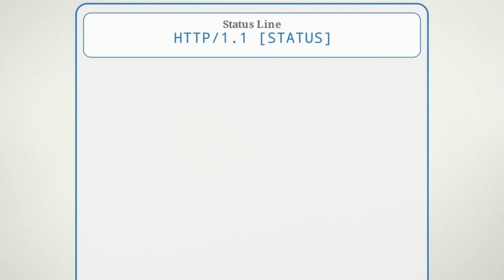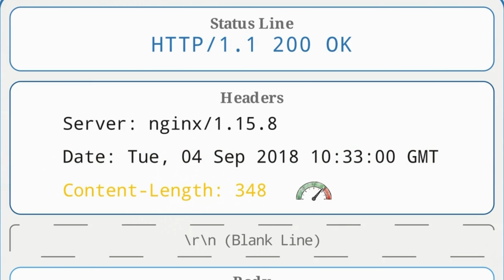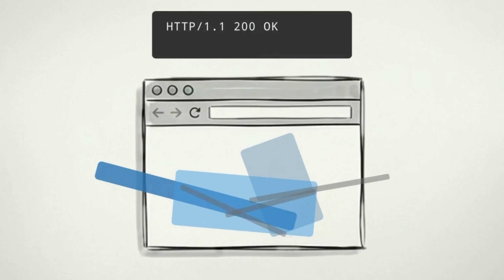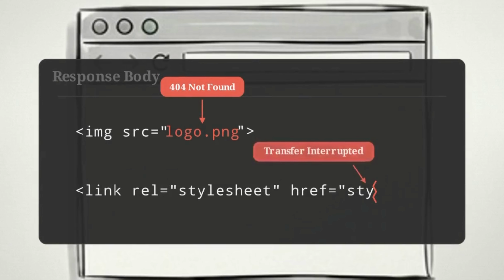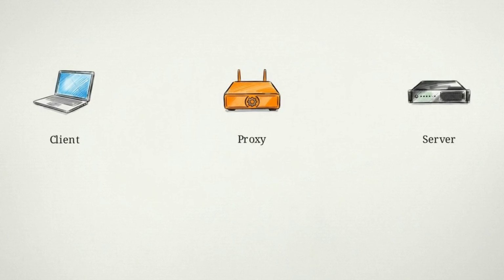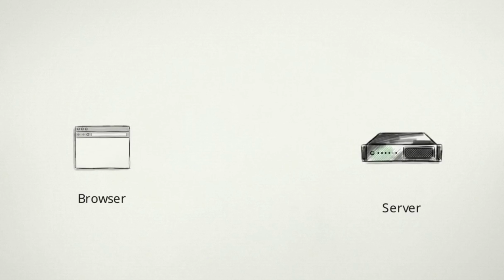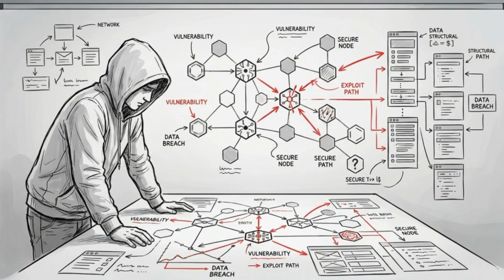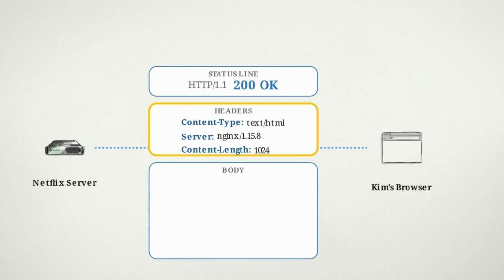How Hackers Find Hidden Website Vulnerabilities Using HTTP Responses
Websites reveal more information than most people realize.
Every HTTP response contains clues… and ethical hackers know exactly how to read them.

In this video, you’ll learn how HTTP responses work and how cybersecurity professionals analyze headers, status codes, redirects, and response bodies to uncover hidden vulnerabilities, outdated software, exposed data, and security misconfigurations.

Using real-world examples and live demonstrations, this beginner-friendly ethical hacking tutorial explains how servers communicate with browsers — and how that communication can accidentally leak sensitive information.

What you’ll learn:
• What HTTP responses actually are
• How servers communicate with browsers
• What status codes like 200, 301, 403, and 500 mean
• How security headers protect websites
• How hackers identify outdated server software
• How redirects reveal hidden configurations
• How response bodies leak hidden data
• How ethical hackers analyze website traffic step-by-step

Tools Used:
• Kali Linux
• Burp Suite
• Web Browsers & Proxy Tools

Always practice ethical hacking responsibly and only test systems you own or have permission to assess.

Why this matters:
Many websites accidentally expose valuable information through HTTP responses without realizing it. Understanding how these responses work is one of the most important skills in web security, penetration testing, and ethical hacking.

Like the video and comment what topic you want to see next.